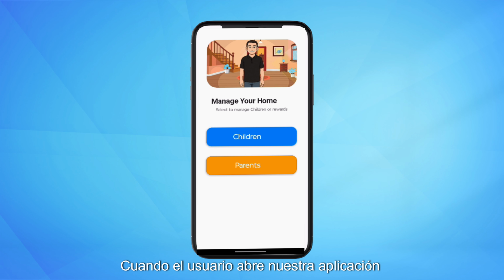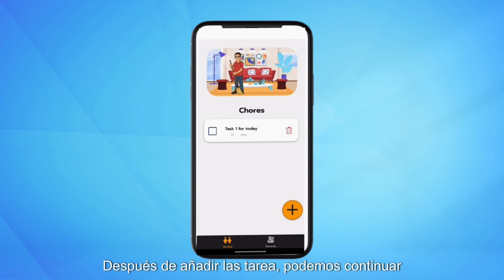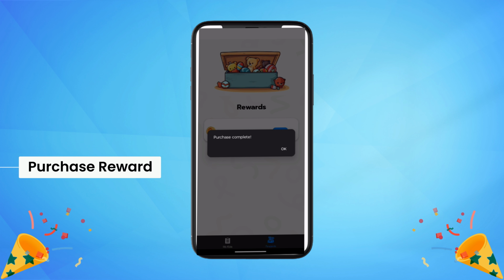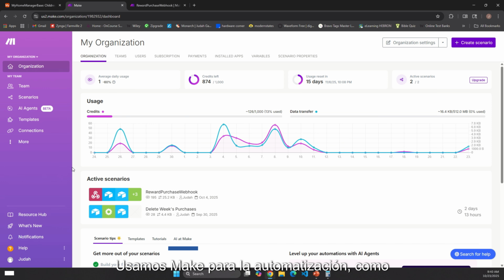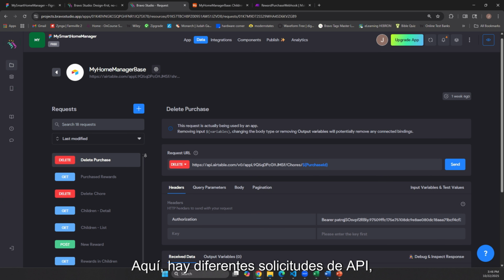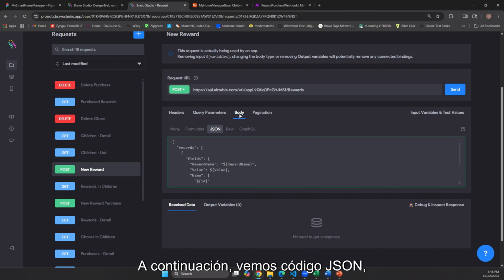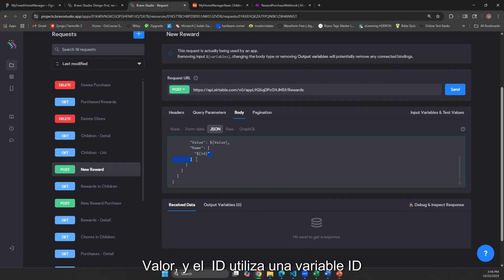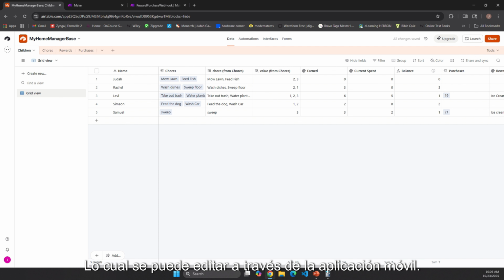MySmartHomeManager: Congressional App Challenge 2025 Submission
2025 Congressional App Challenge Submission
Rep. Cleo Fields - LA06

🎯Problem:
Chores in our home were often forgotten or left incomplete, making it difficult to stay organized and accountable.

💡Solution:
We created MySmartHomeManager.
Our app helps families stay organized by managing household tasks and chores all in one place. Parents can assign responsibilities, track progress, and motivate children through a built-in reward system that encourages responsibility, teamwork, and consistency.